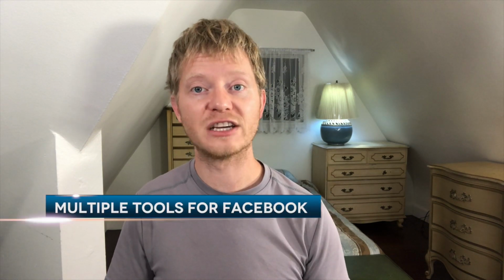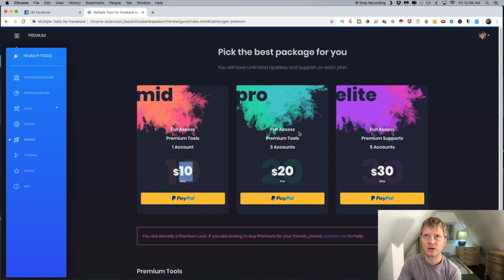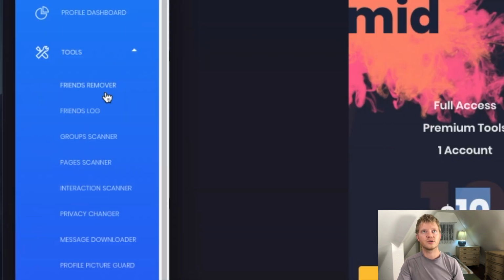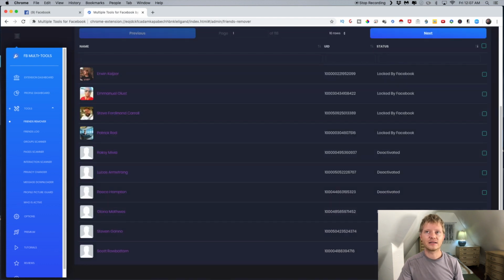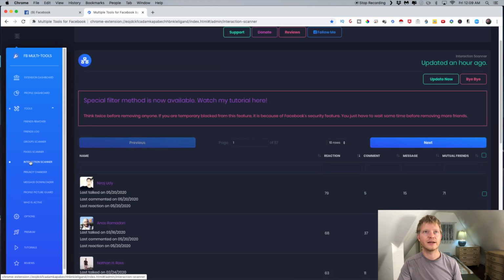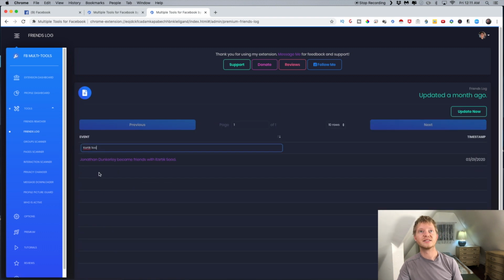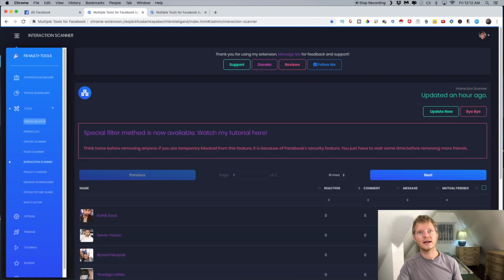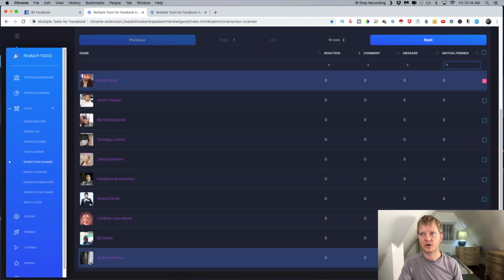Remove Inactive Friends - HOW TO REMOVE FRIENDS WITH MULTIPLE TOOLS FOR FACEBOOK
In this video I'm going to show you how to remove friends with Multiple tools for Facebook. You will see how easy it is to remove inactive friends.

Removing inactive friends on Facebook could help improve your organic reach.

In the comments let me know if use Multiple Tools For Facebook to remove inactive friends or do you prefer a different solution?

👇 THE GEAR I USE ON THE CHANNEL 👇

Camera
Sony a6400
Sigma 16mm f1.4
Battery AC Adapter
Patriot 2 Teleprompter
SMALLRIGS Camera Cage
Ball Head
Camera Level

Audio
Rodecaster Pro
Rode PodMic
Mic Boom
XLR Cable

Lights
LED Ring Light

Travel Kit
Camera Bag
Mic Stand
Table Top Tripid
Rodecaster Travel Case

—Video Subjects—
HOW TO REMOVE FRIENDS WITH MULTIPLE TOOLS FOR FACEBOOK